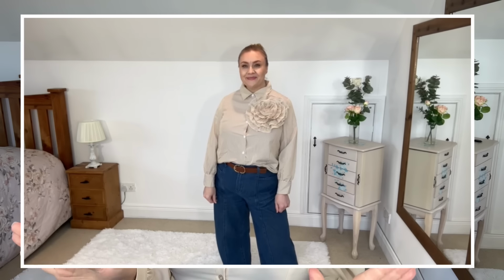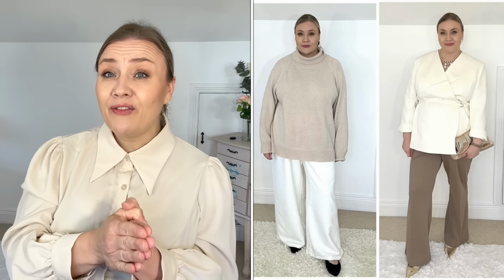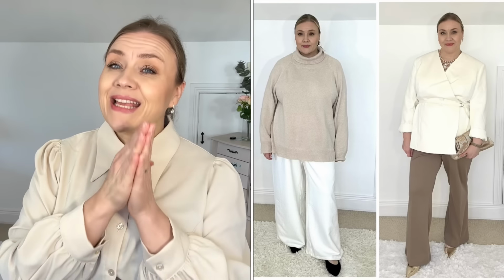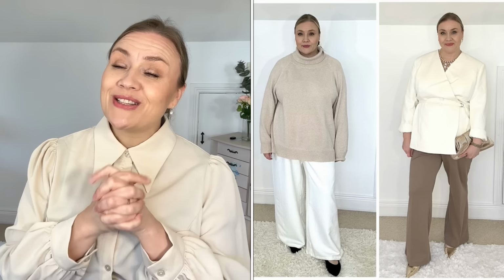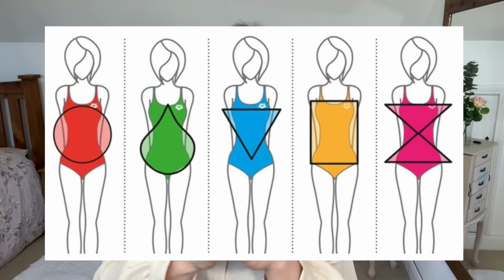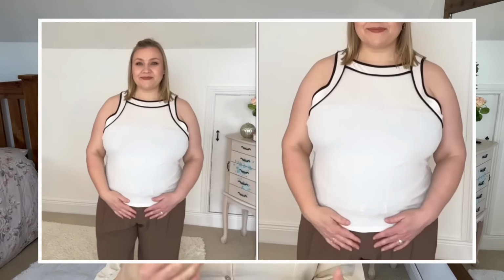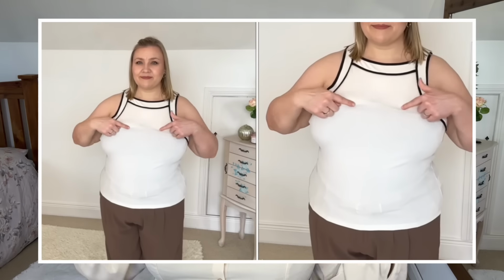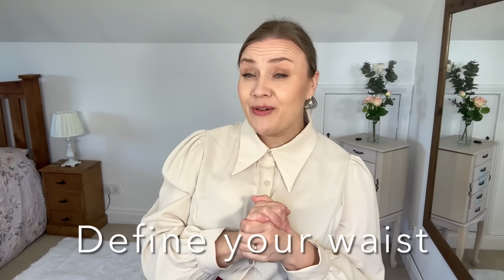HOW TO DRESS YOUR APPLE SHAPES BODY TO AVOID LOOKING BOXY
In this video I am sharing HOW TO DRESS YOUR APPLE SHAPES BODY TO AVOID LOOKING BOXY
As a personal stylist and as a fellow plus size apple shape, I know what it feels like to struggle with how to dress for our body shape so in this video I am showing you how to do it so you don't have to struggle. Let me know what you think and I hope you enjoy the video x

Most outfits shown in the video are old. Please check my LTK SHOP on the LTK APP to shop the looks: 💙LTK SHOP (shop my posts)

0:00 HOW TO DRESS YOUR APPLE SHAPES BODY TO AVOID LOOKING BOXY
0:26 WEAR FITTEED CLOTHES
1:31 BAGGY ON BAGGY
3:00 DROP SHOULDERS
4:14 STRAIGHT CLOTHES
5:21 KNOW YOUR BODY
7:37 DEFINE YOUR WAIST
8:34 V-NECK
9:29 CREATE BALANCE

BODY REFERENCE
💜I'm 5'5" and a Rectangular Apple shape. I carry most of my weight on my chest and belly.
💜I'm a UK size 20-22
💜Measurements: Bust: 112cm (34HH) - Waist: 112cm - Hip: 118cm

MY FAVOURITE SHAPE WEAR:
💚HIGH WAIST BRIEF

This is at no extra cost to you, but it helps my channel so many thanks if you use my links. Please note that I live in the Republic of Ireland.